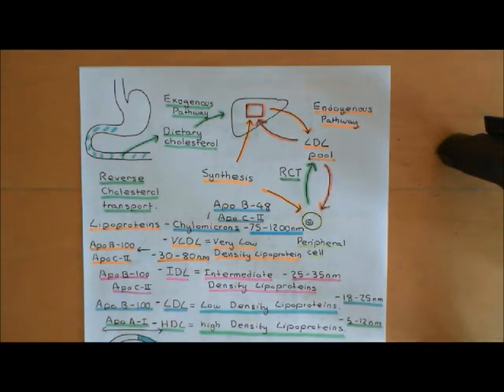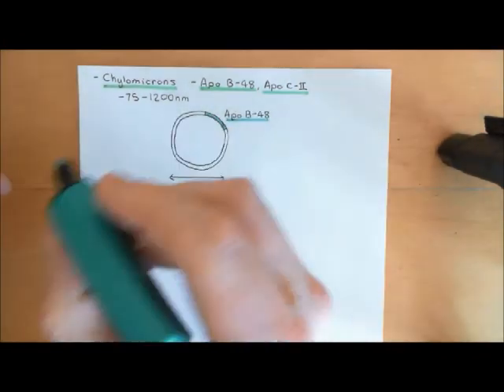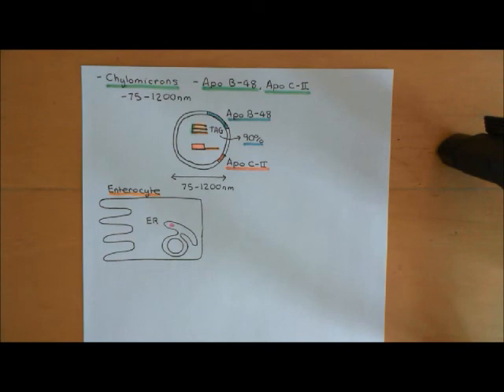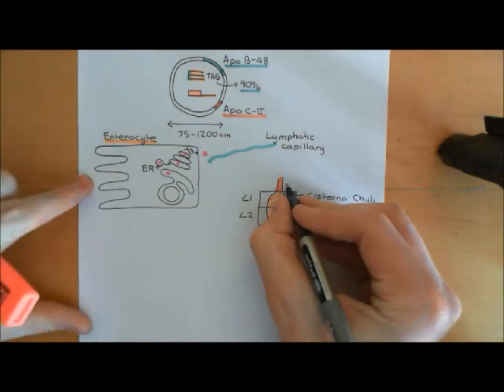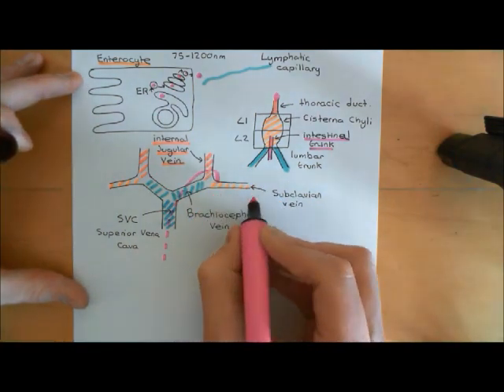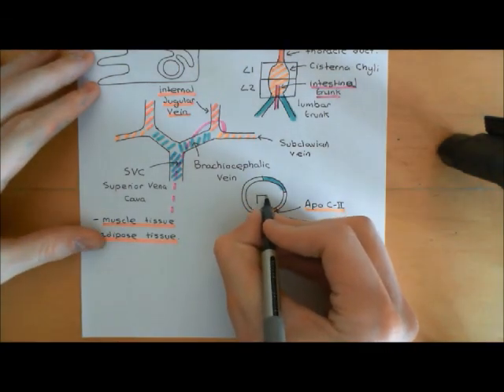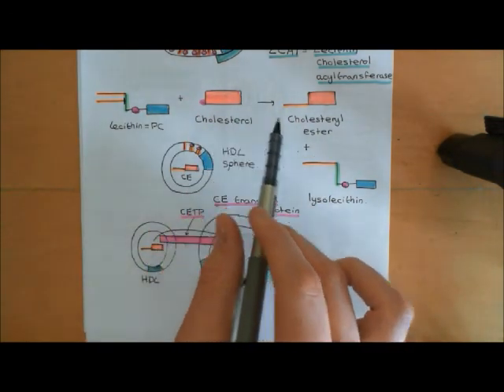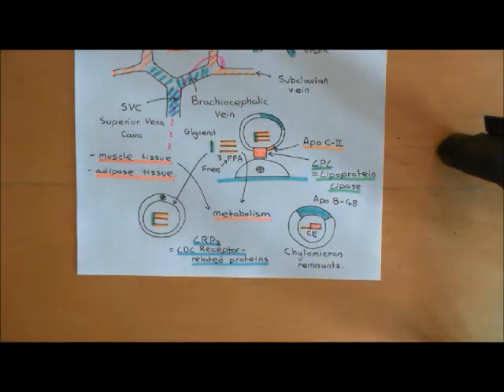Cholesterol Metabolism Part 10